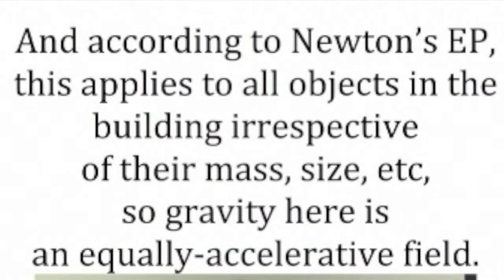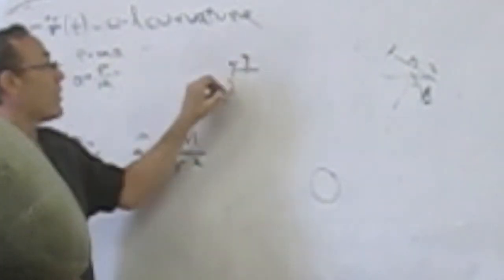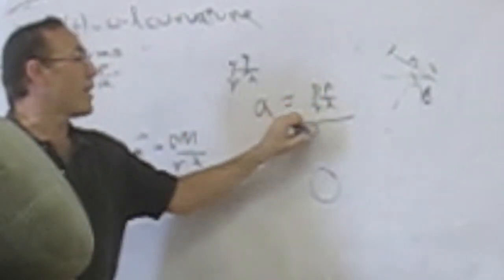Section F: Einstein's law of Nt'n GravInertia; why accelerated is inertial & inertial is accelerated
This video has supplementary material
 (Q: Is it part of the flow of the lecture?)